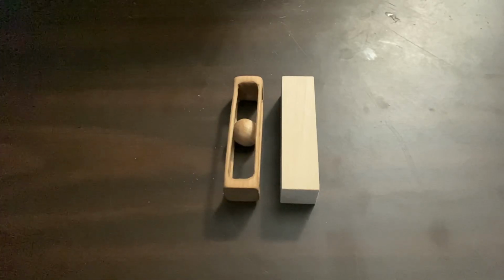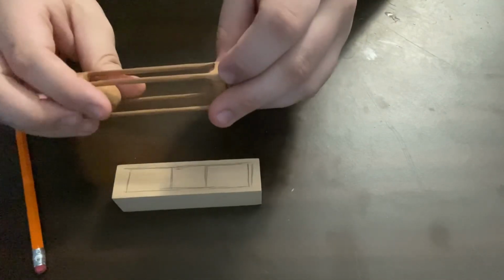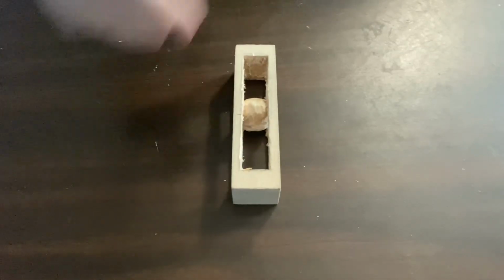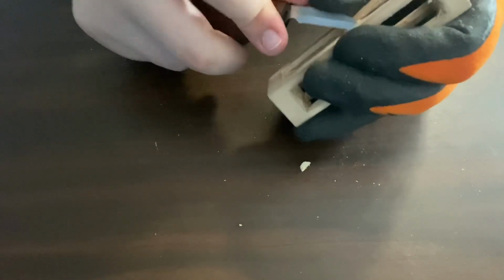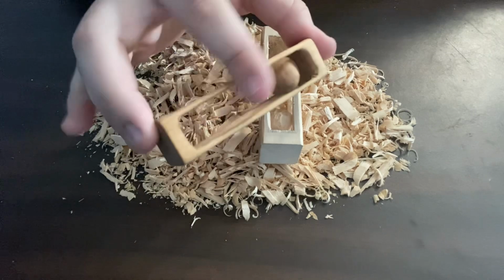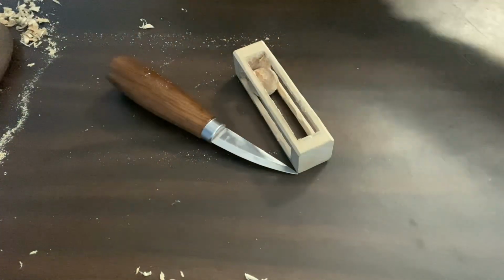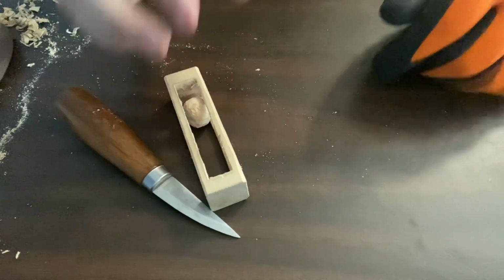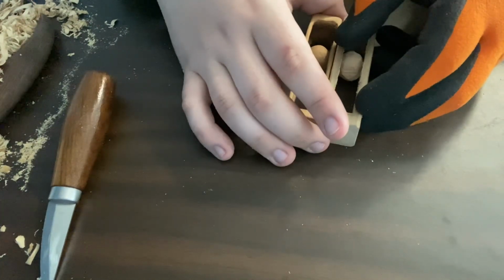Carving a “Ball in Cage”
My process of how I hand carve this exciting, crowd pleasing ball in cage! I also discuss basic safety and the PPE that I use when carving to keep myself safe.